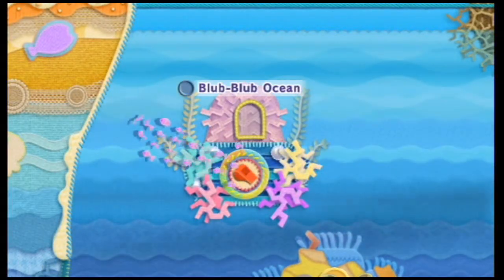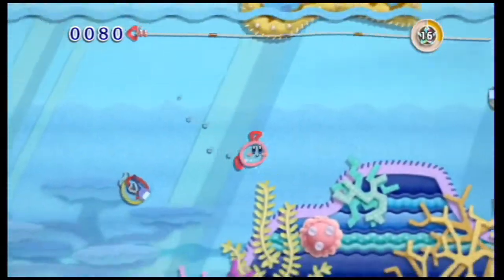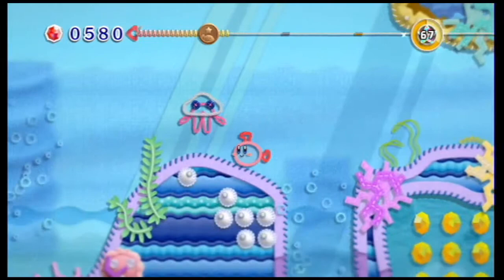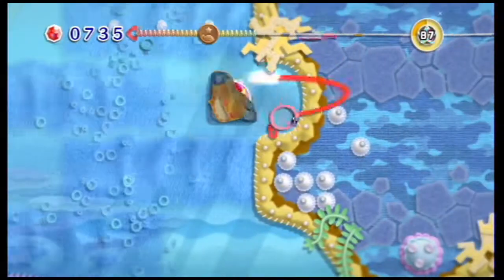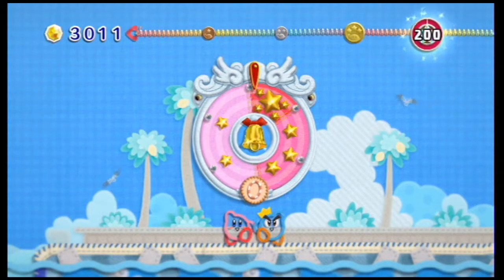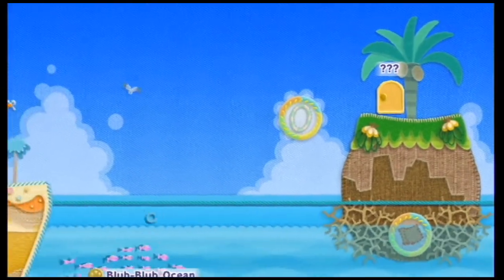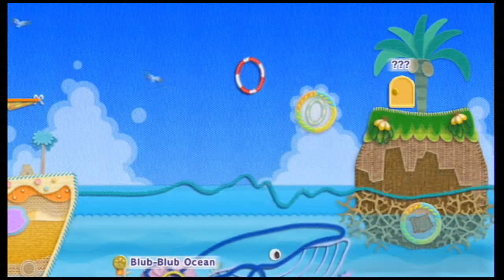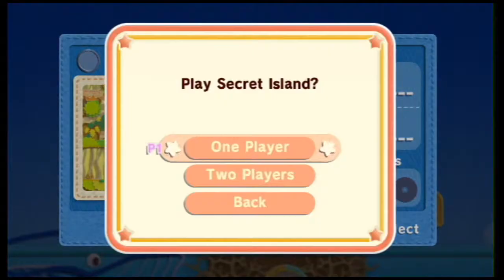Let's Play Kirby's Epic Yarn - Part 8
Splash Beach
Blub Blub Ocean
Secret Island
Deep-Dive Deep